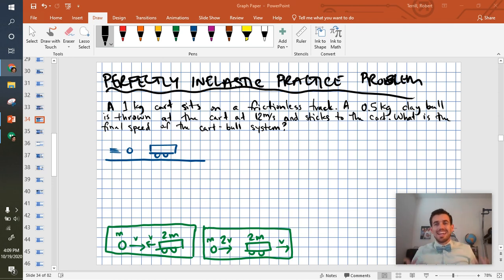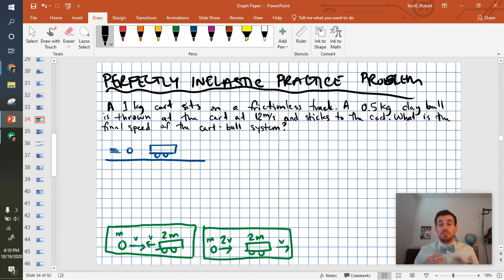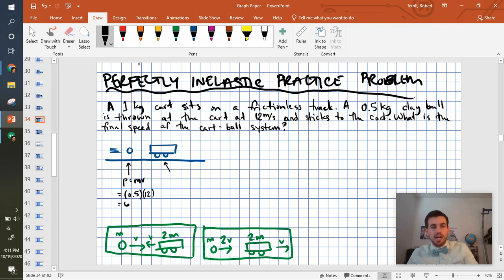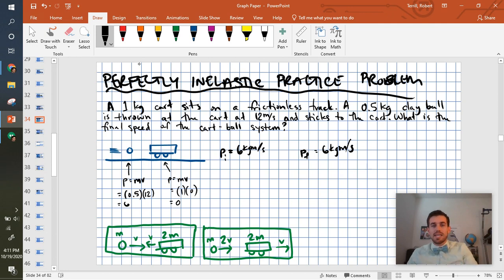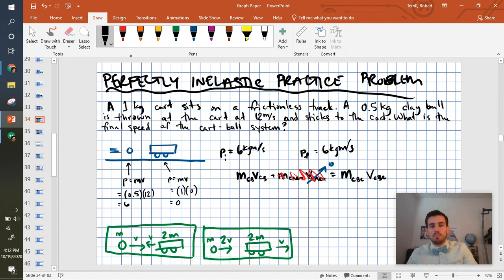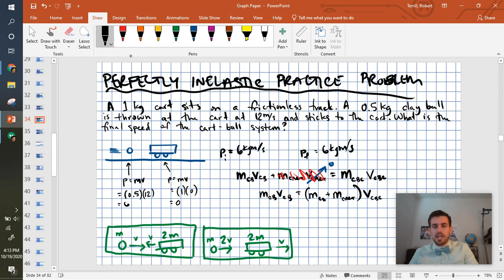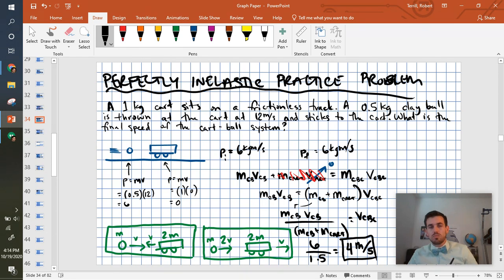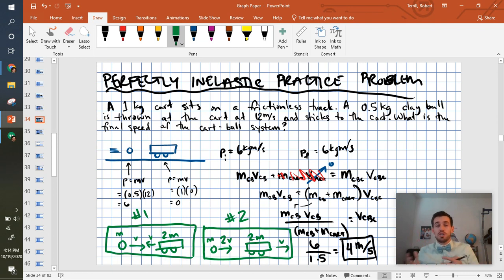Perfectly Inelastic Practice Problem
A problem showing how to find the final velocity when two objects stick together. There are also 2 additional problems that you are invited to share answers on in the comment section.